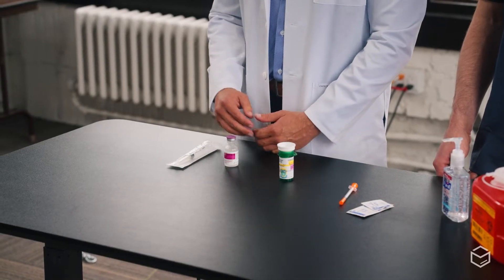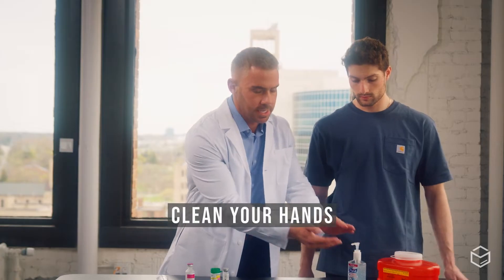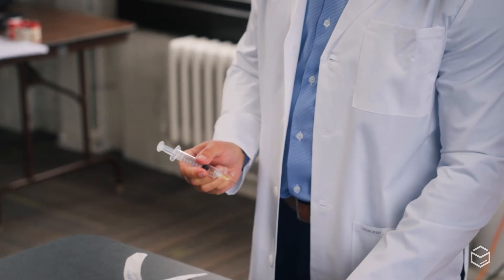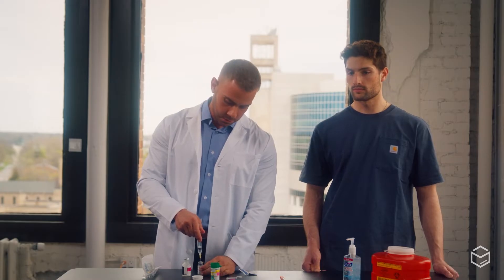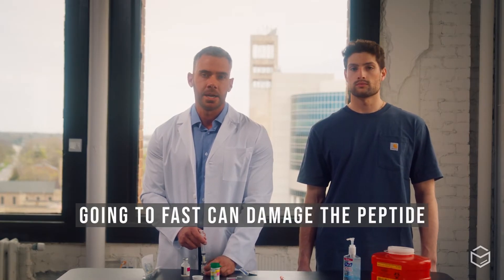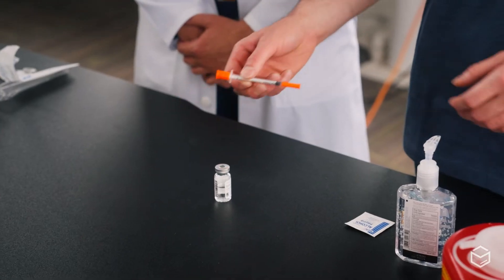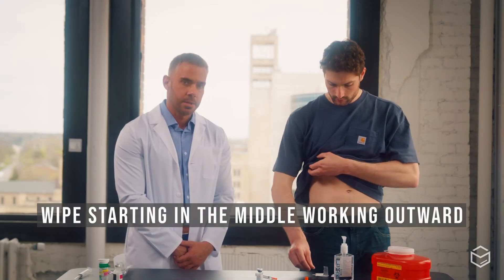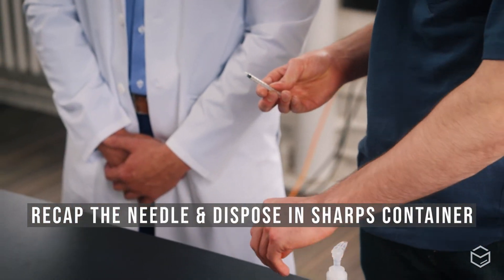How To Reconstitute And Inject Peptides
Our healthcare team demonstrates the proper method of reconstitution and sub-q injection of treatment such as peptides.

Some other common sub q injection treatments are: Tesa/ipa, Semaglutide, HCG, AOD 9604, GHK-Cu, Melanotan, TB 500, Pentosan Polysulfate, Delta Sleep Inducing Peptide

for more information about our services.